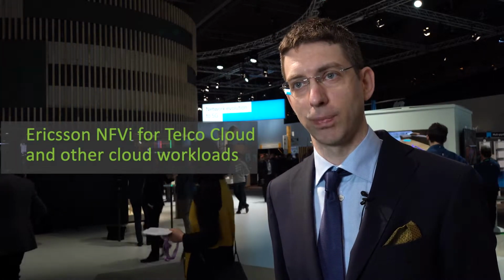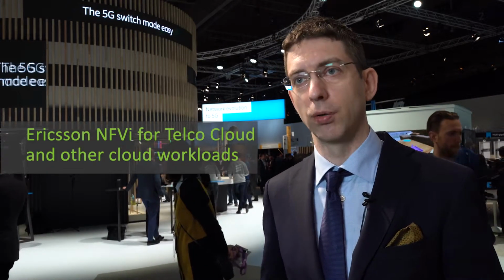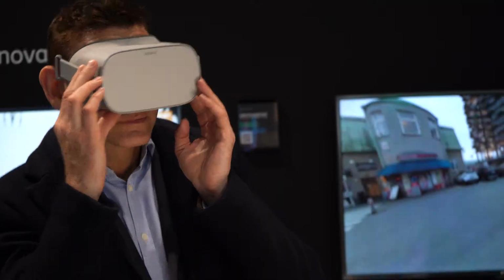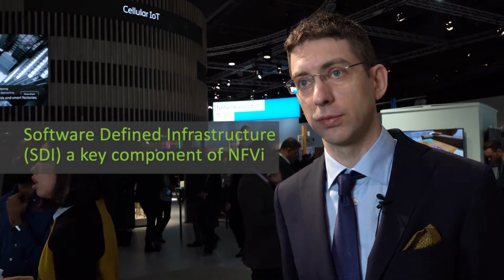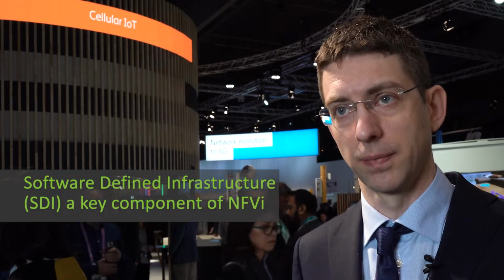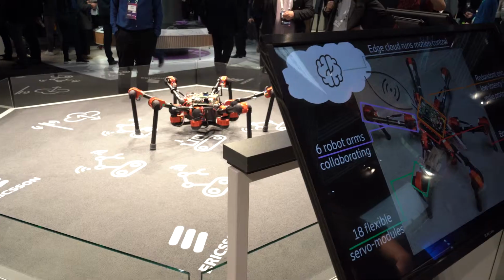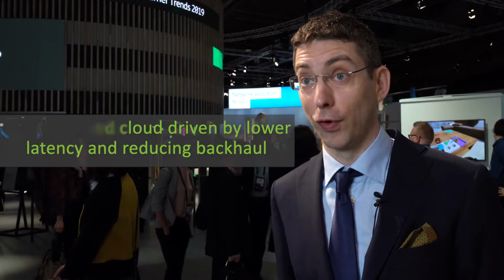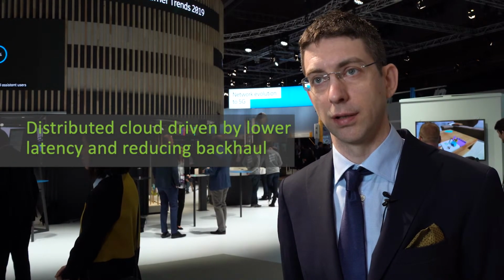Pluribus Networks: The Open Networking Fabric for Ericsson SDI/NFVi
This video reviews how Pluribus Networks fits into the open and programmable Ericsson Software Defined Infrastructure (SDI) system, which extends the business agility and operational efficiency of the cloud into the hardware layer of Ericsson's Network Function Virtualization Infrastructure (NFVI) solution. Instead of configuring hardware into separate, statically cabled configurations that host local workloads, in Ericsson SDI, resources are pre-cabled into a common hardware pool available to all workloads across the entire infrastructure, regardless of which VIM manages them, increasing the scalability, elasticity and utilization of the data center. Ericsson’s NFVI solution replaces vertically integrated systems with an open cloud infrastructure that hosts virtual network functions (VNFs).